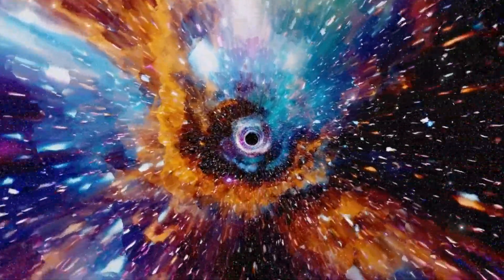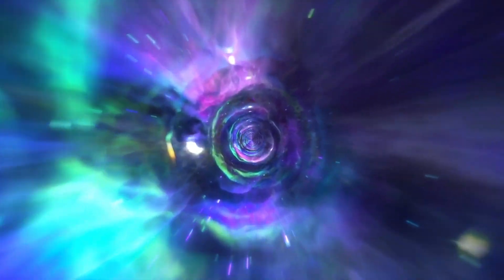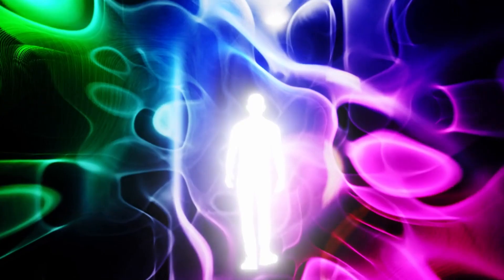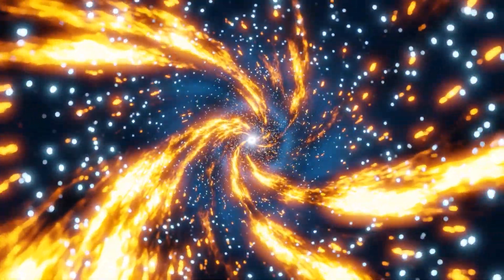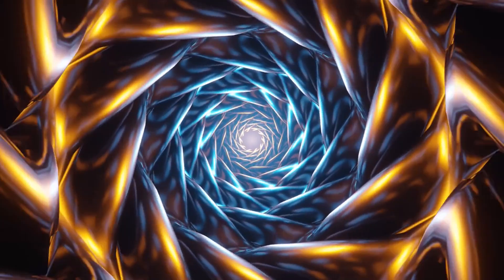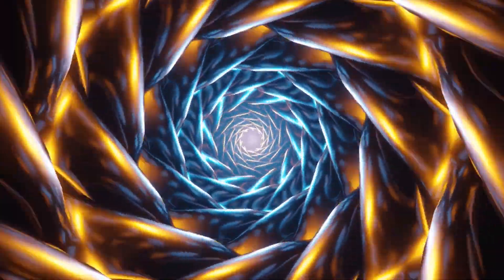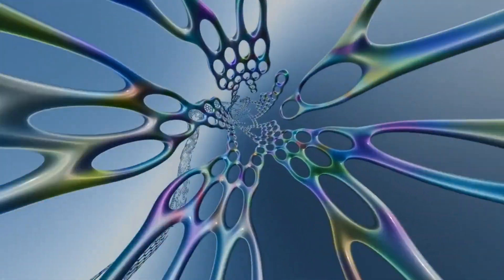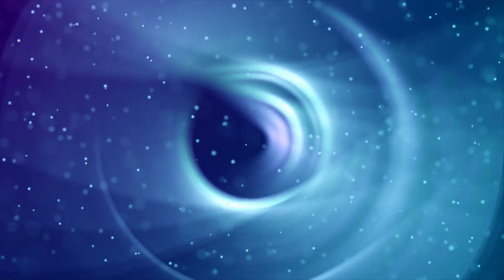Exploring the Infinite - A Journey into Metaphysics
In the vast field of philosophy, metaphysics stands as a realm where the boundaries of our understanding are stretched to their limits. "Exploring the Infinite" invites us to traverse this enigmatic domain, asking questions about the nature of existence, reality, time, and the very concept of infinity itself. This exploration is not only about abstract ideas but also about probing the mysteries that have fascinated humanity for centuries.

At its core, metaphysics seeks to answer fundamental questions: What is the nature of reality? Does infinity exist beyond mathematical concepts, perhaps in space, time, or even consciousness? These are questions that great philosophers, scientists, and spiritual thinkers have debated and pondered over, yet they remain as intriguing and elusive as ever. To explore the infinite is to challenge the conventional boundaries of thought, delving into concepts that defy simple explanations and push the limits of human comprehension.

Infinity itself is a fascinating concept. In mathematics, infinity represents an unbounded quantity, a number that stretches beyond our counting system, and in physics, it suggests a universe without end. But when we look at metaphysics, infinity becomes something deeply philosophical and even spiritual. It could signify an eternal cycle, an endless progression of realities, or even a boundless consciousness connecting all beings. This abstract notion brings up questions of purpose and place within a universe that may never end. Are we simply finite beings within an infinite reality, or could we have a timeless essence within us?

Philosophers such as Plato and Kant engaged deeply with these metaphysical concepts. Plato envisioned a world of forms, suggesting that our perceived reality is a shadow of a truer, infinite realm. Immanuel Kant pondered the limits of human reason, suggesting that there are things beyond human understanding, perhaps residing in the infinite itself. Meanwhile, modern scientists like Stephen Hawking and physicists like Brian Greene continue to probe these ideas, using the tools of quantum mechanics and cosmology to approach infinity in a measurable way.

It is not just a journey for philosophers but for anyone curious about existence. Through meditation, contemplation, and scientific inquiry, we might catch a glimpse of infinity’s vastness, feeling humbled and enlightened by its mystery. Each step in this journey opens new layers of understanding, leading us to confront our deepest beliefs about the universe, existence, and our place within it. Join us as we explore these timeless questions, seeking answers that lie beyond the visible and tangible world—a true journey into the infinite.